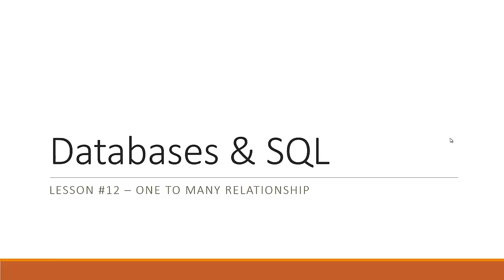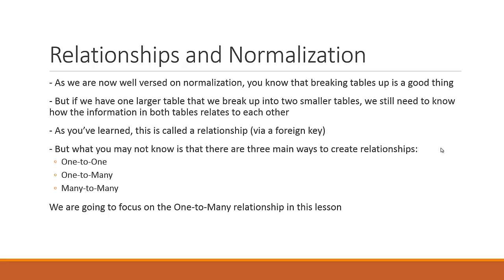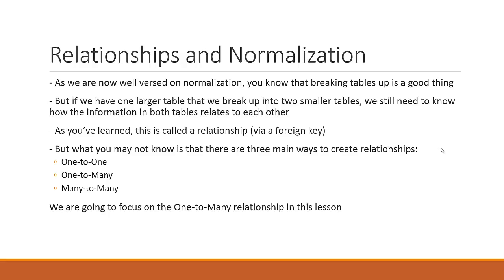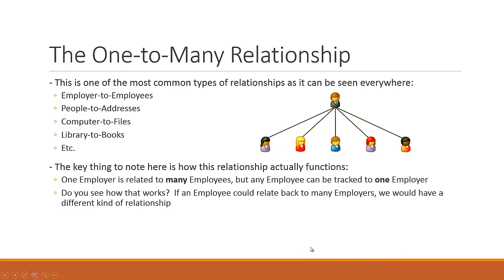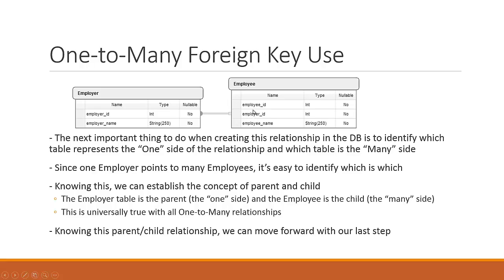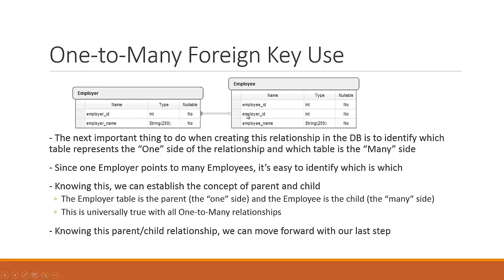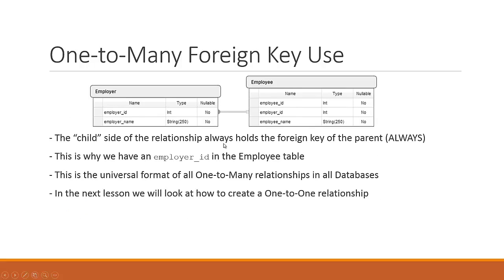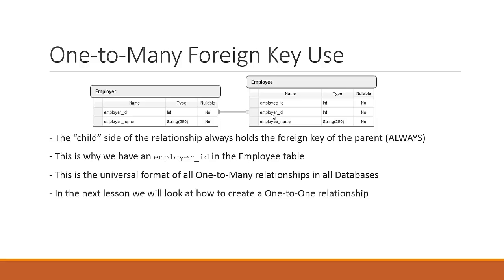Beginner SQL - 14 - One to Many Relationship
In this video you will learn about One-to-Many Relationship in Database Design.